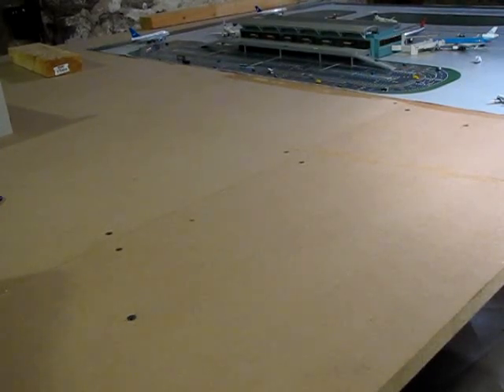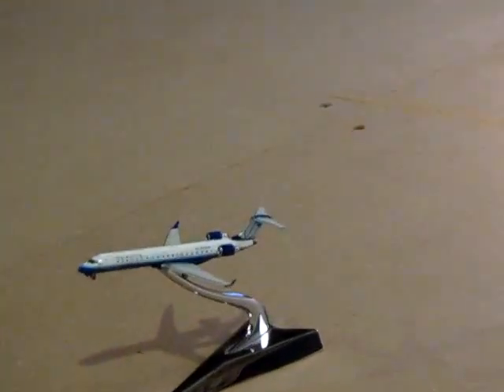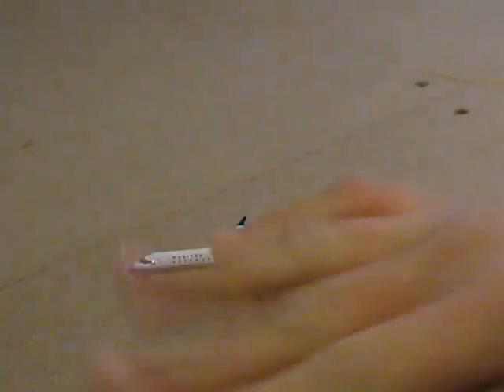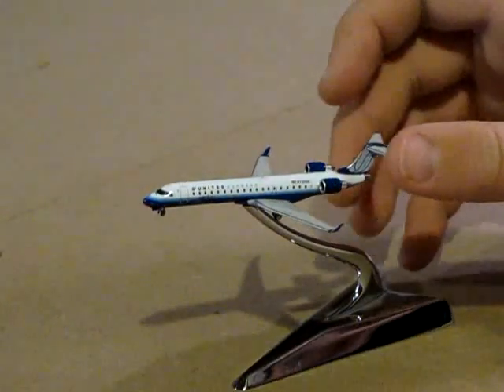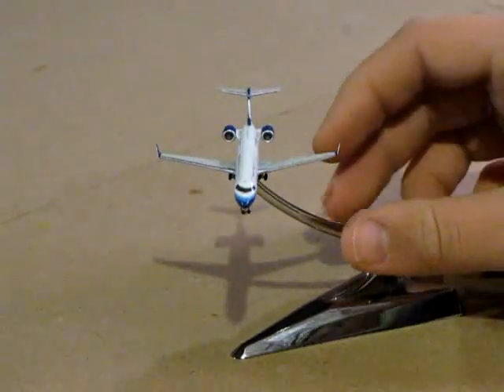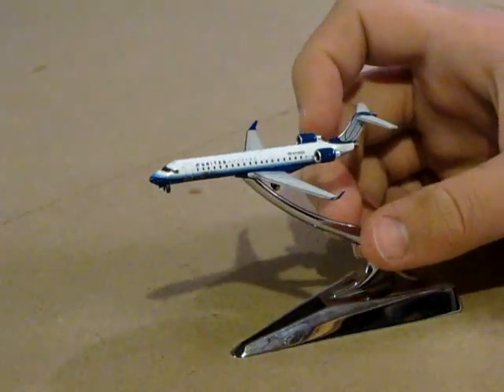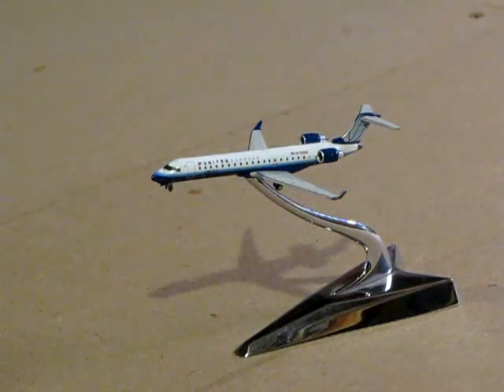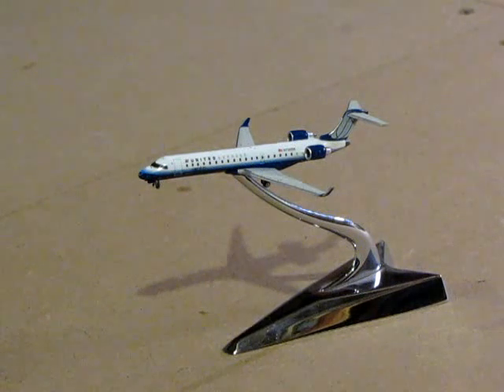MODEL REVIEW: United Express CRJ-700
MODEL REVIEW: United Express CRJ-700 gemini jets 1:400